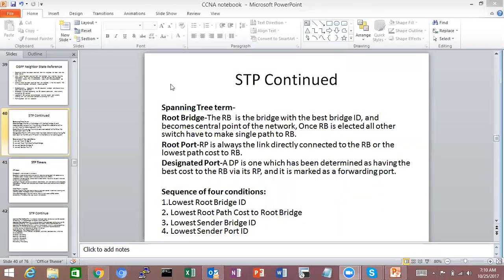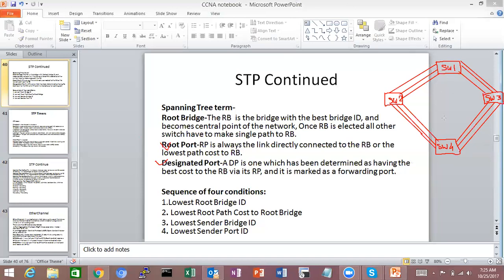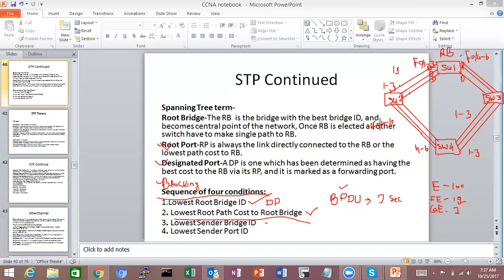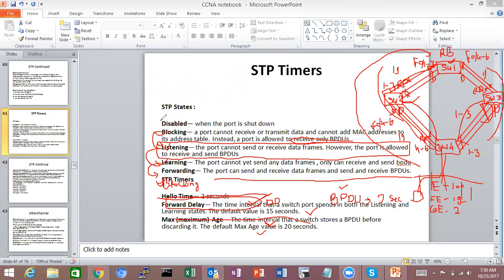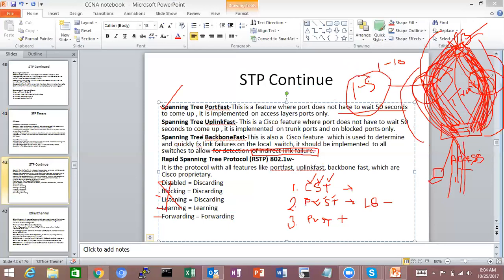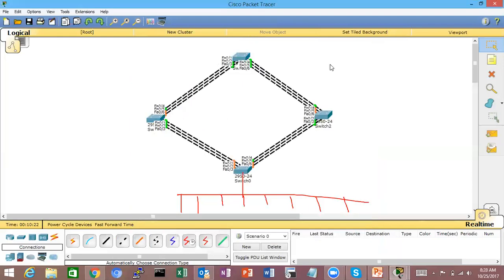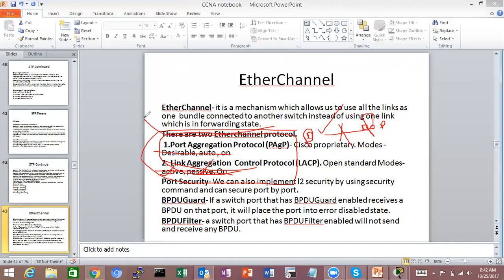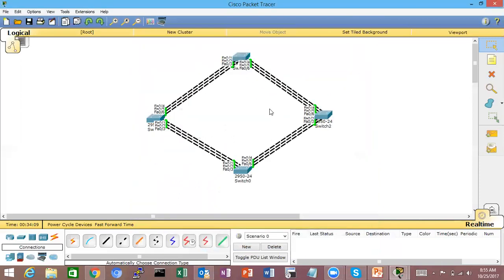What is spanning tree protocol (STP)? Complete Guide!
Check out this video to know more about spanning tree protocol (STP).